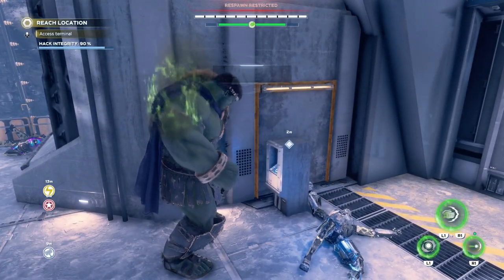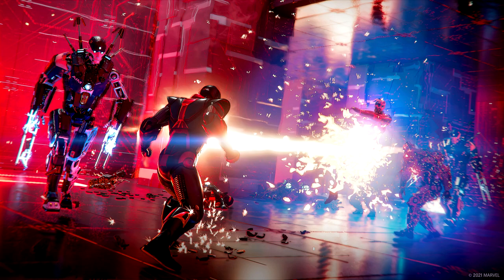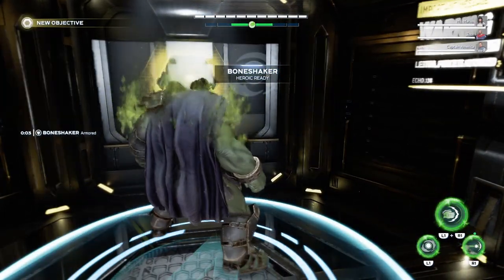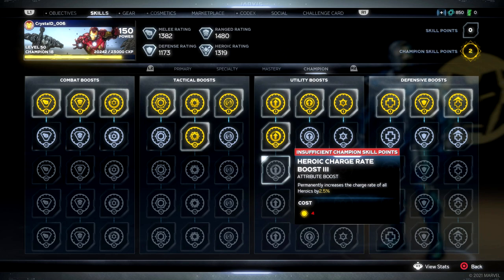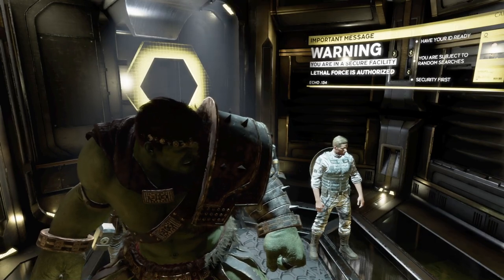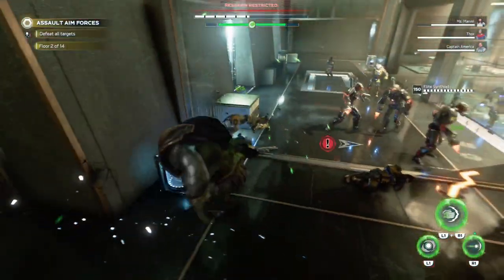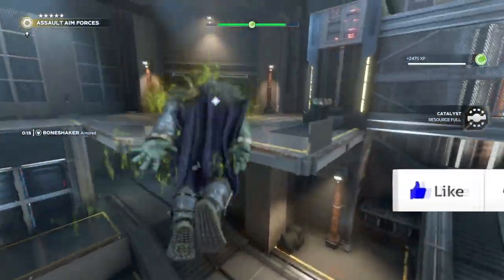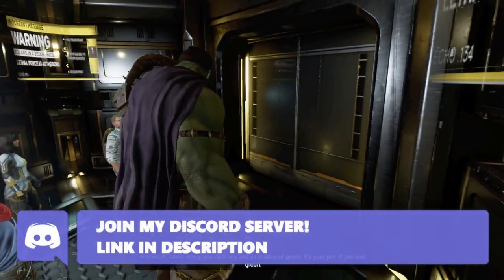Marvel's Avengers | NEW Red Room Takeover , Champion System , Consumables & Roadmap UPDATE !!!